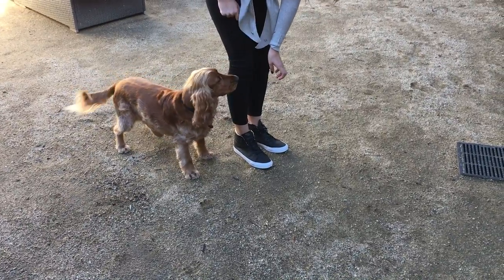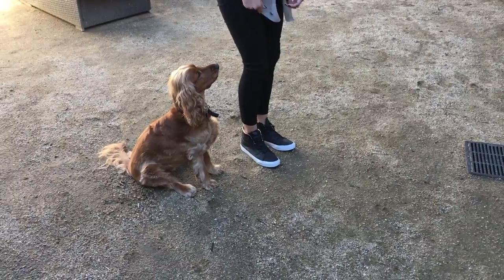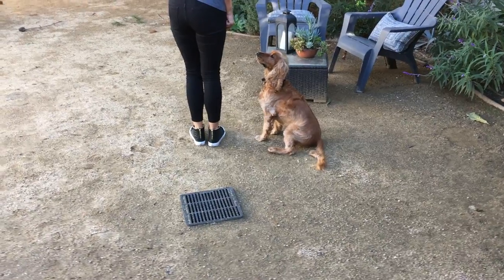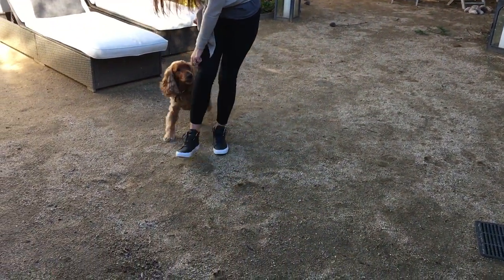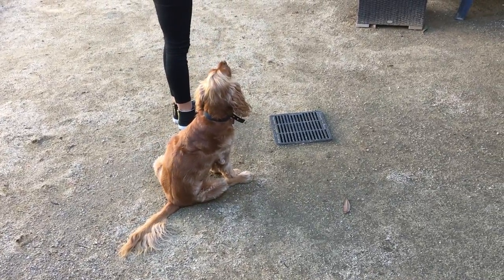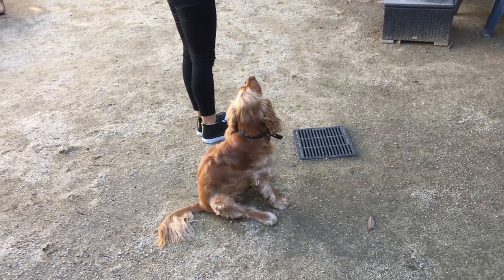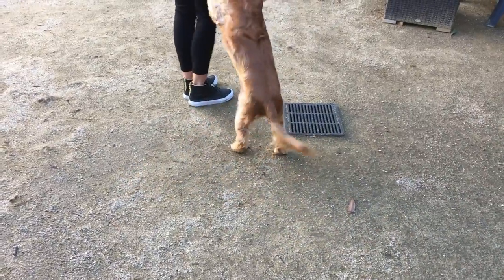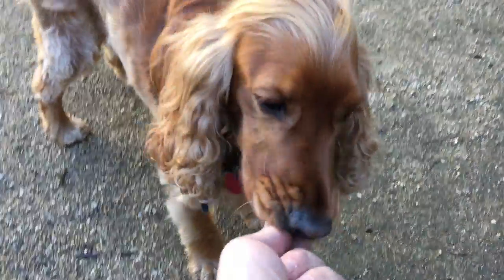Bailey's Guardian Practices the Heel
Bailey is a five-year-old English Cocker Spaniel who is lives in Beverly Hills. His guardians called me in for a dog obedience training session for some leash training, stop his leash aggression; lunging, barking and nipping some dogs and humans when out on walks.

This is one of the videos we shot during his session.